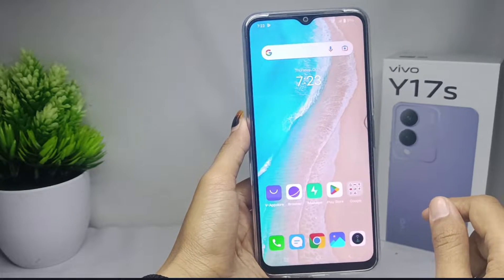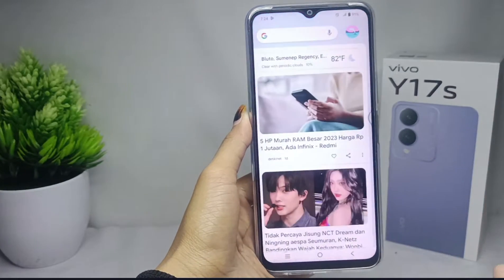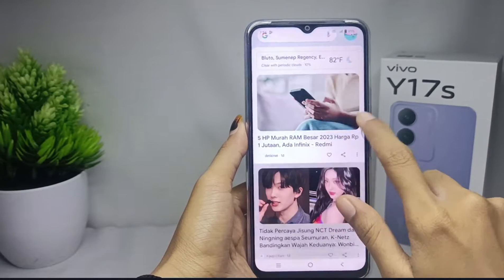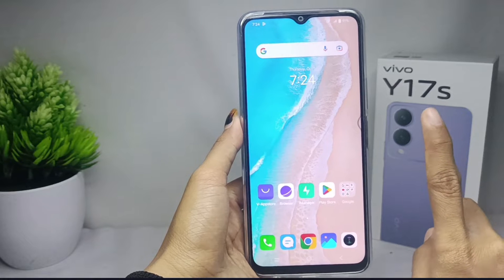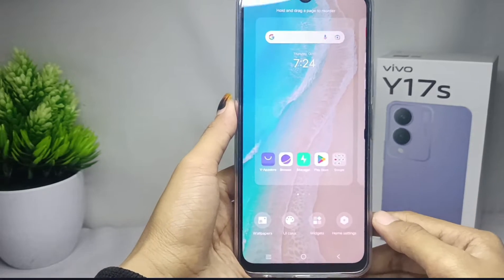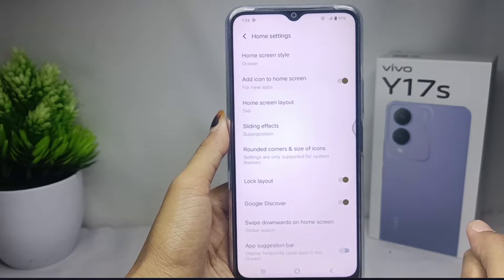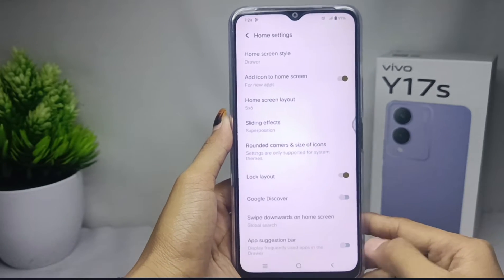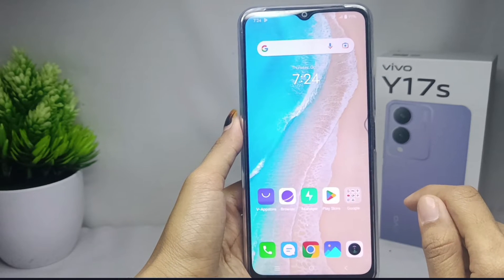How To Disable Swipe Left For Google News Feed In Vivo Y17s | Turn Off Google Discover Vivo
how to disable swipe left for google news feed in vivo y17s.

This video is relevant to the search:
how to disable swipe left for google news feed
vivo y17s
how to disable swipe left for google news feed in vivo
how to turn off swipe left for google news feed in vivo y17s
how to turn off swipe left for google news feed
turn off google news feed
turn off google discover in vivo.